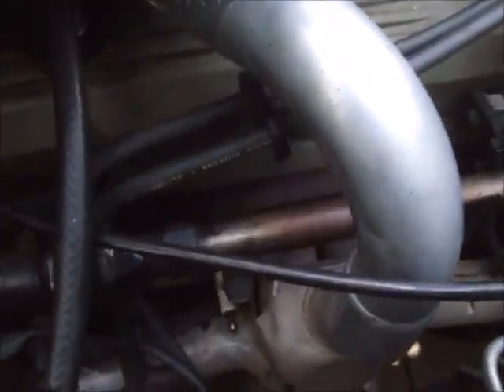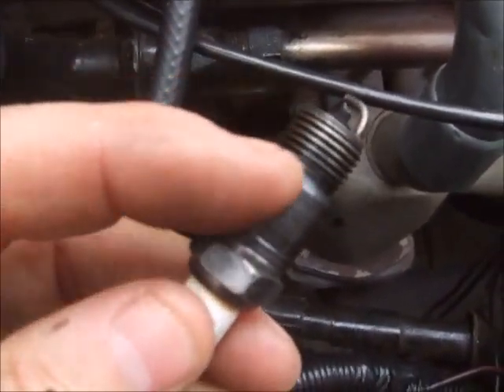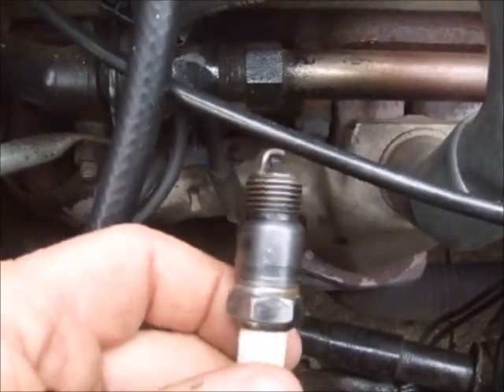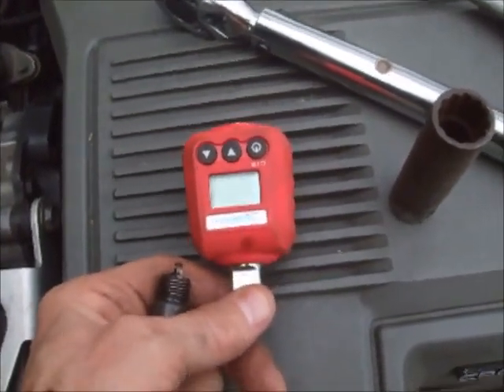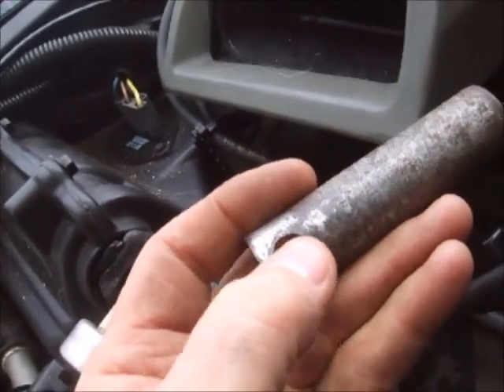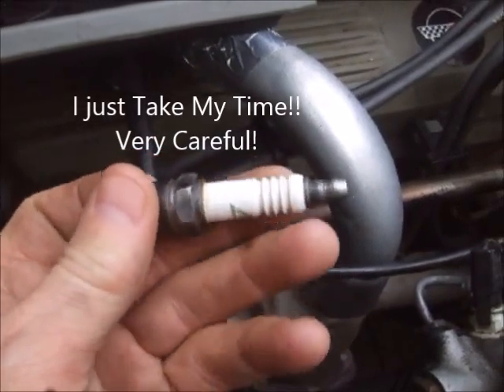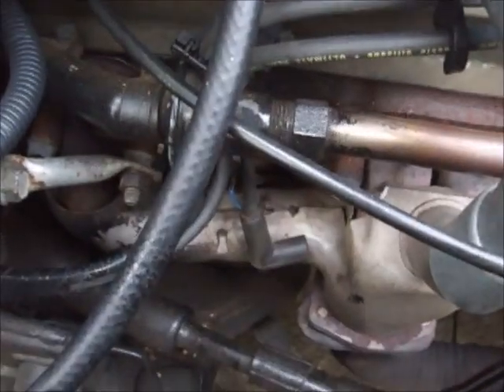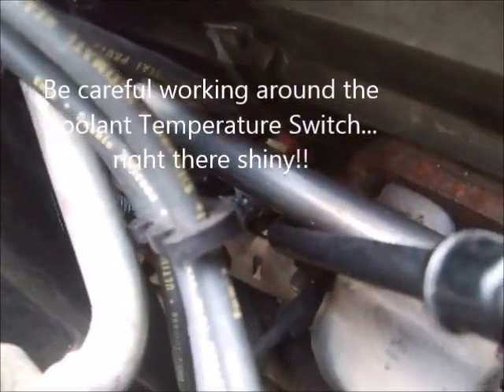★彡 𝐒𝐏𝐀𝐑𝐊 𝐏𝐋𝐔𝐆 𝐓𝐎𝐑𝐐𝐔𝐄 𝐎𝐍 𝐀𝐍 𝐀𝐋𝐋 𝐎𝐑𝐈𝐆𝐈𝐍𝐀𝐋 𝐒𝐓𝐎𝐂𝐊 𝟏𝟗𝟖𝟒 𝐂𝐑𝐎𝐒𝐒𝐅𝐈𝐑𝐄 𝐈𝐍𝐉𝐄𝐂𝐓𝐈𝐎𝐍 𝐂𝐎𝐑𝐕𝐄𝐓𝐓𝐄 彡★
𝐀𝐋𝐋 𝐎𝐑𝐈𝐆𝐈𝐍𝐀𝐋 𝐂𝐑𝐎𝐒𝐒𝐅𝐈𝐑𝐄 𝐈𝐍𝐉𝐄𝐂𝐓𝐈𝐎𝐍 𝐄𝐕𝐄𝐑𝐘 𝐒𝐏𝐀𝐑𝐊 𝐏𝐋𝐔𝐆 𝐓𝐎𝐑𝐐𝐔𝐄𝐃 𝐃𝐎𝐖𝐍 𝐓𝐎 𝐅𝐀𝐂𝐓𝐎𝐑𝐘 𝐒𝐏𝐄𝐂 FSM 6D-29 and 6D-30 for Wire ROUTING. FSM 6A1-28 Torque Specifications - 22 Ft. Lbs. Here is an informative article about HEAT and Wiring *Balance* on a Crossfire is critical due to the unusual set up of the Injectors opening every other time a spark plug fires. two Injectors, one injector handles the left bank, while the other injector handles the right bank of cylinders. Firing order on a Crossfire is 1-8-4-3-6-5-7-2 ** R45TS AC Delco, the 5 representing the heat range, and 5 being mid range, (0-9), as I idle her a lot and I also do some high speed driving, so I picked the middle of the field. A “hot” plug transfers heat more slowly and operates at a higher temperature while a “cold” plug has a faster rate of heat transfer and operates at a cooler temperature when installed in the same engine and operated under the same conditions. Installing hot spark plugs in the wrong engine application can result in pre-ignition and possible piston damage. The part of the Crossfire engine that will *SUFFER* the most from not following the FSM torque specs on the Spark Plugs, are the valves, seals, O-rings. because, part of the job of the plug is to dissipate and draw *heat*. Many many opinions out there regarding plugs, best to do your own research. The Crossfire is a different breed of beast, or complex "bitch", but whatever your opinion about them. they are very different. Information in the comment section below was authored by another person, not me. Worth reading however regarding anti seize compound.
Not intended to be a how to video, just a point of reference only. Simply my personal opinion.